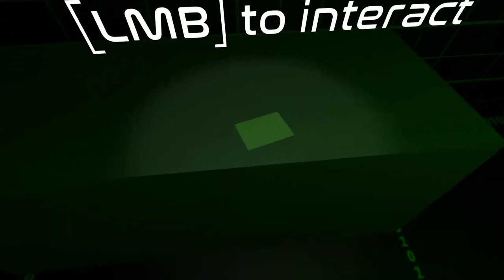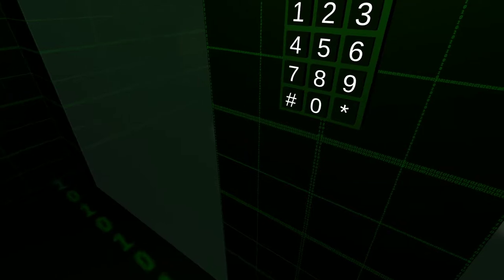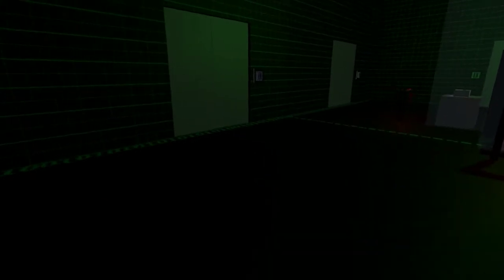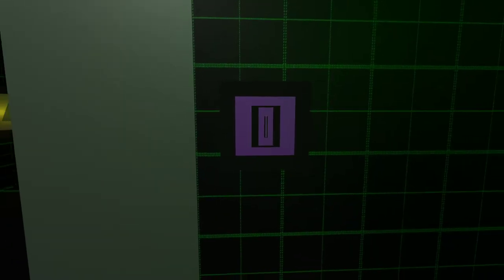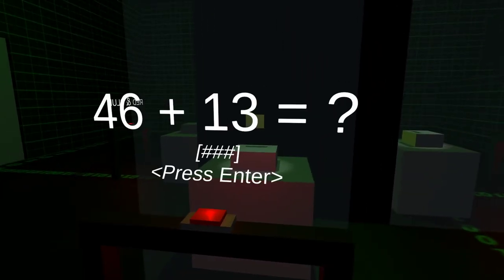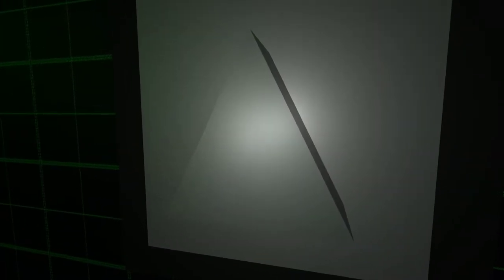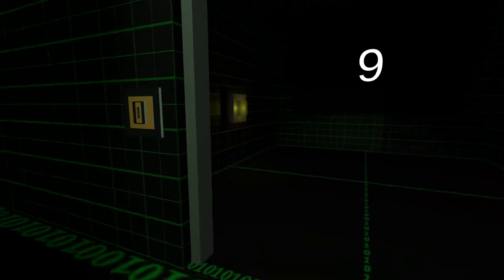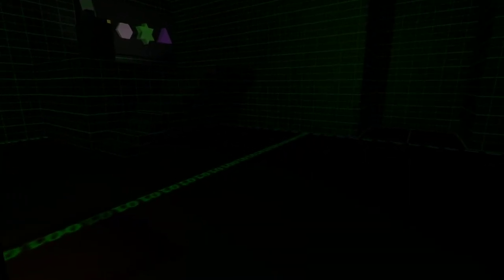L00p1n6 We Done Got, Got Son.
Find the game and support the creator here they did a great job for a first game!